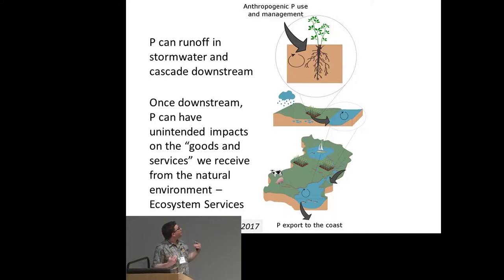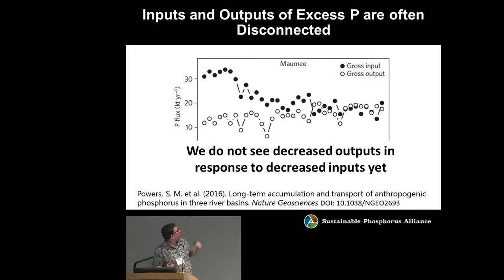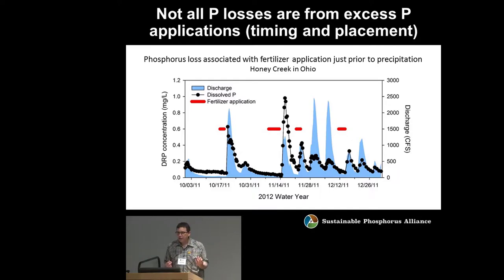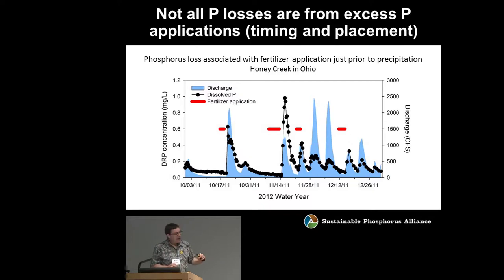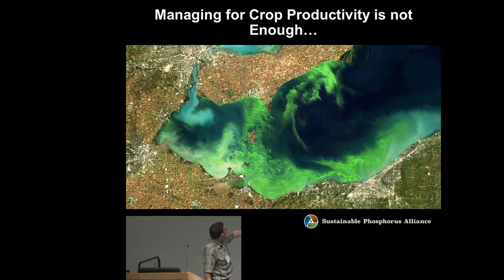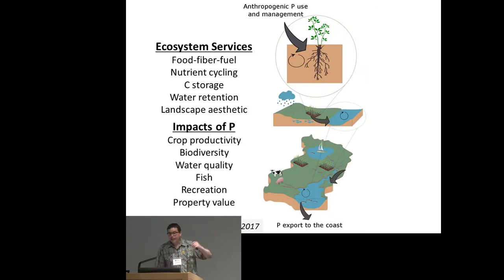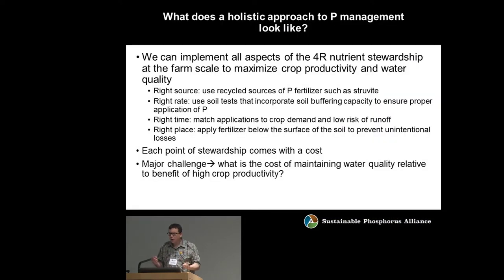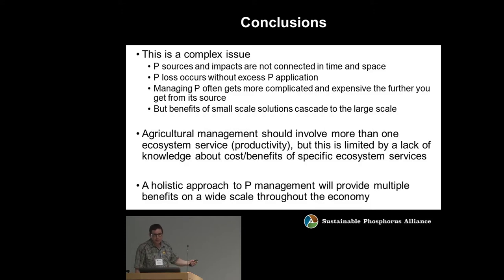Phosphorus Forum 2017, Dr. Michael Weintraub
Presentation on the optimization of ecosystem services for multiple benefits by Dr. Michael Weintraub of Toledo University at the Phosphorus Forum 2017 event in Washington, DC, on May 19, 2017.

Other talks given throughout this day are also available by searching this YouTube Channel.